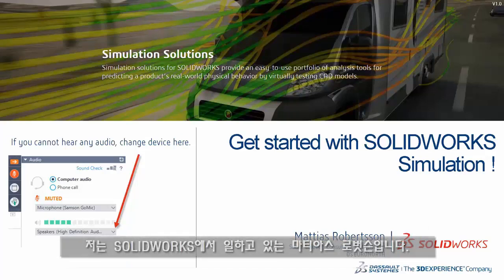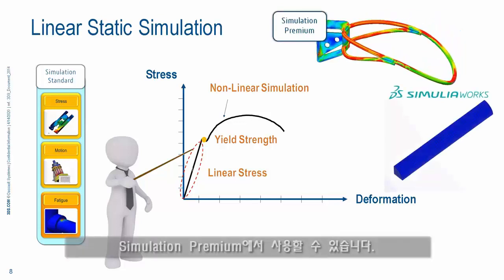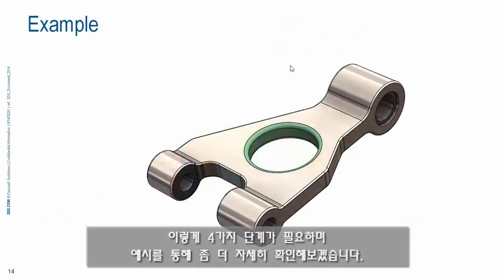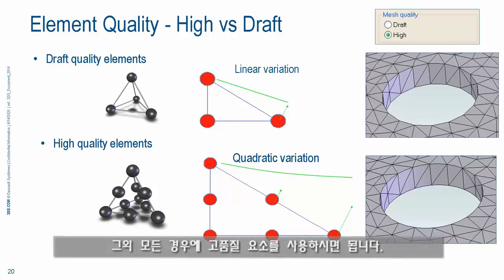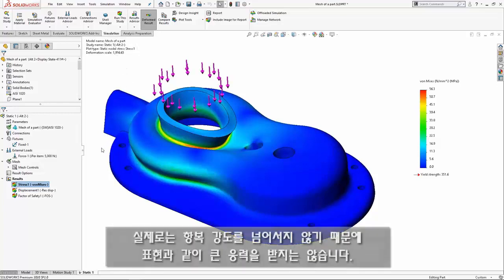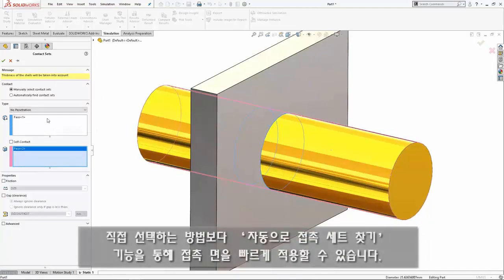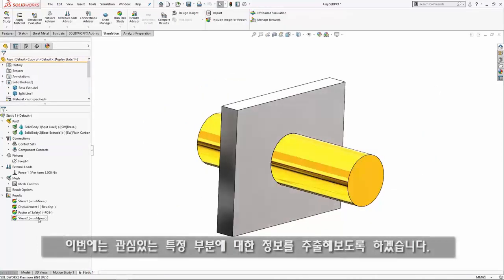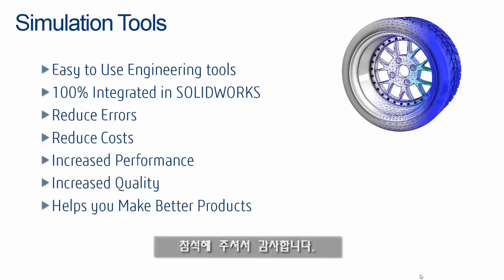솔리드웍스 시뮬레이션 구조해석과 유동해석 그리고 사출해석의 모든 것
안녕하세요. 'SOLIDWORKS 시뮬레이션 시작하기'에 오신 걸 환영합니다.
저는 SOLIDWORKS에서 일하고 있는 마티아스 로벗슨입니다. 그럼 지금부터 시뮬레이션 도구의 제품 포트폴리오를 살펴보겠습니다.
파트와 어셈블리의 구조 테스트를 위한 세가지 패키지를 제공하고있습니다.
저희는 ‘플라스틱’이라 불리는 사출 성형 시뮬레이션을 제공하고 있습니다.
여러 가지 효과를 확인할 수 있으며 사출 성형에서 좋은 품질의 플라스틱 부품이 나오도록 합니다.
액체와 기체의 가열 및 냉각에 대한 유동 해석을 위한 제품도 있습니다.
아바쿠스 솔버 기반의 저희 SIMULIA 브랜드인 SIMULIAworks도 제공합니다.
SIMILIAworks는 스탠드얼론 제품이며, 나머지는 모두 SOLIDWORKS와 통합됩니다.
오늘은 이용 방법에 대해 이야기하고자 하는 만큼,
파트와 어셈블리에서 SIMULATION Standard에 포함된 응력 영역을 집중적으로 알아보겠습니다.
SIMULATION Standard에 어떤 것들이 포함 되어있는지 궁금하신 분들을 위해 짧은 영상 하나를 보여드리겠습니다.
기본적으로 구조 해석을 진행합니다.
강체 운동과 피로를 포함한 수명 또한 확인이 가능합니다.
여기서 무엇을 할 수 있는지, 무엇을 다룰 것인지에 대해 더 자세히 알아보기 위하여 영상을 확인해보겠습니다.
SOLIDWORKS SIMULATION Standard는 기본 초입 패키지이며
응력 단계 및 최대, 최소 응력 발생 위치를 확인하고
변형 및 강도,
안전율 확인,
파트와 어셈블리에서 상호 작용하는 방식을 확인하기 위한 접촉을 이해할 수 있습니다.
피로 수명 검사,
강체 운동, 접촉, 마찰,
파트의 움직임에 따른 힘 생성 이해 등을 확인할 수 있습니다.
때문에 모터나 실린더가 포함된
파트의 특정 작업을 수행하는 데 필요한 힘과 일률을 이해할 수 있습니다.
또한 애니메이터와 모션을 결합하여
영상에서 케이블이 앞뒤로 흔들리는 모습처럼 사실적인 움직임을 표현할 수 있습니다.
해석 결과값 도출 및 파트와 어셈블리의 성능 또한 평가할 수 있습니다.
이 모든 것이 SOLIDWORKS 사용자 인터페이스와 완전히 통합되어있기 때문에 익숙한 도구들을 통해 바로 이용할 수 있습니다.
사용자 인터페이스는 사용하기 쉽게 되어있습니다.
어떤 작업이 진행되고 있는지 꽤나 명확하게 확인할 수 있습니다.
이제 솔리드 모델에서 바로 적용하는 방법 및 빠른 결과값 도출 방법을 알아보도록 하겠습니다.
작동 방식을 빠르게 이해할 수 있을 것입니다.
기계 공학자가 더 나은 제품을 만들 수 있도록 여러 도구들을 제공하고 있으며, 이번시간에 이 모든 것을 사용하는 방법에 대해 알아보겠습니다.
생각보다 복잡하지 않을 것입니다.
이론적인 부분을 먼저 살펴보도록 하겠습니다.

3DCAD,구조해석,CAD,CAE 전문기업
SINCE 1997